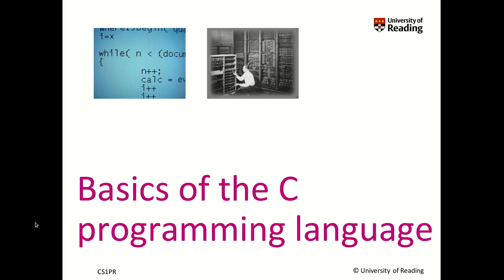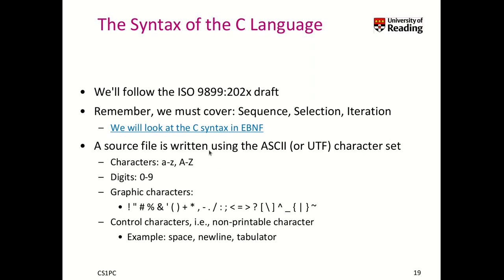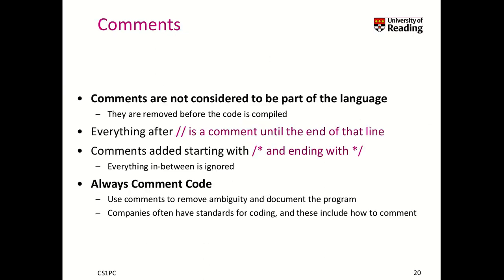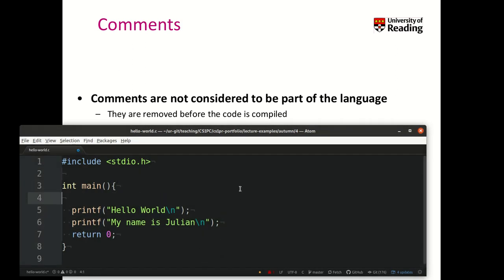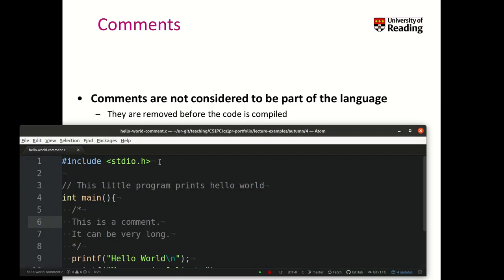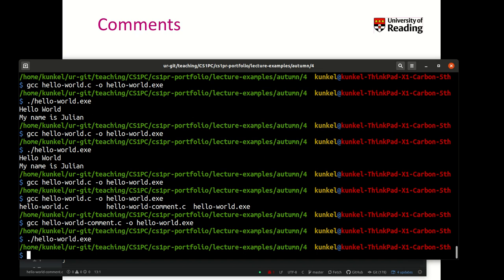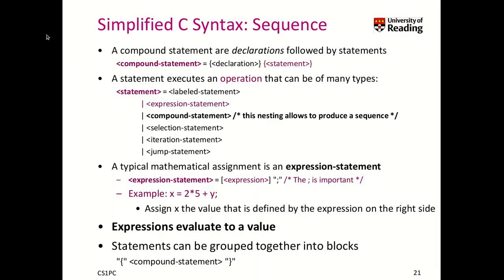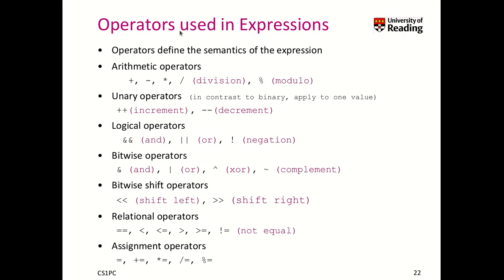Week 2-2-5 Basics of the C programming language + Sequence